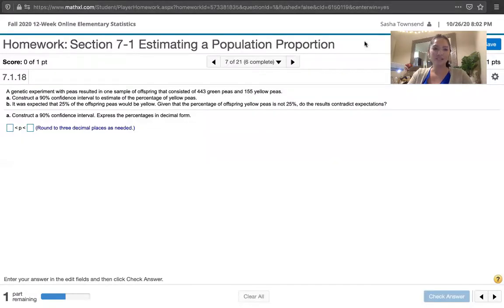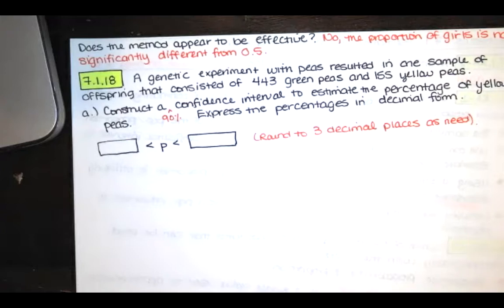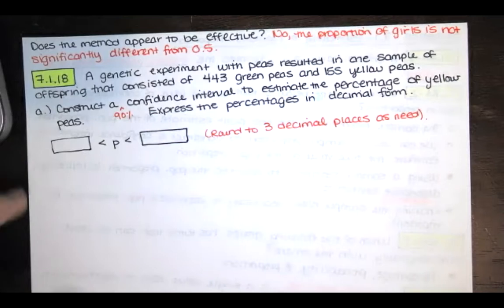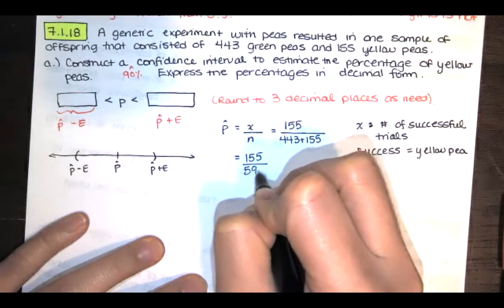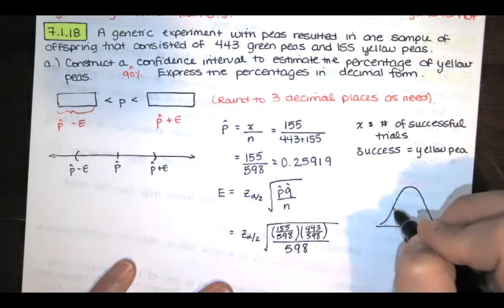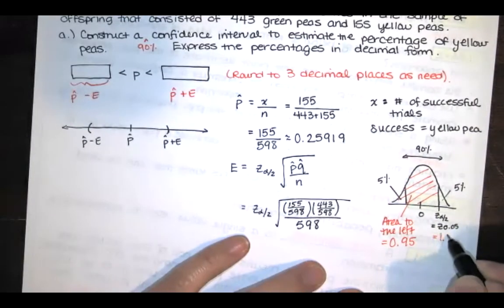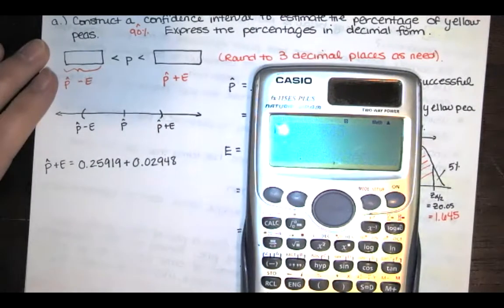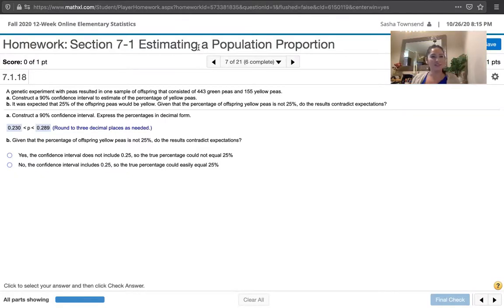Problem 7.1.18 - Find a confidence interval estimate of a population proportion. - Stats HW Help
In this video, we solve problem 7.1.18 from Essentials of Statistics, 6th edition, by Triola. We're given some data and asked to find a 90% confidence interval to estimate the percentage of yellow peas. Then we're asked whether the results contradict expectations.